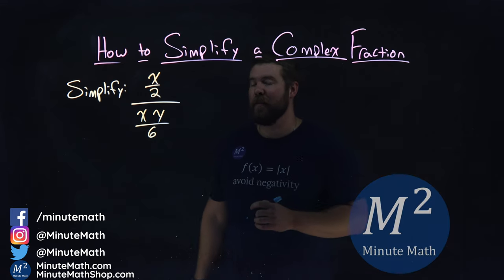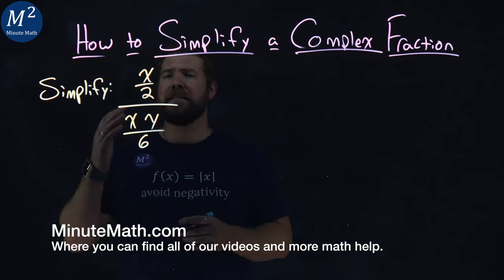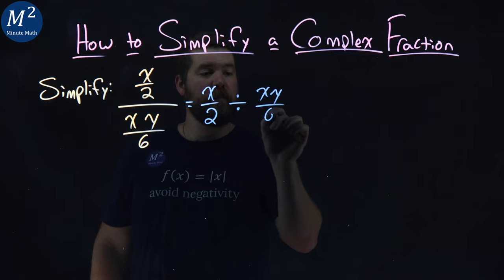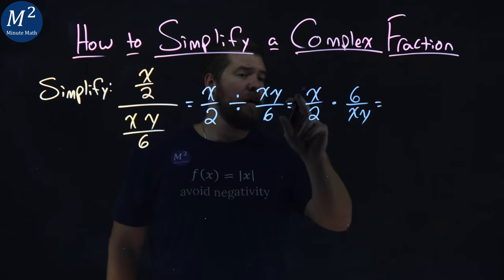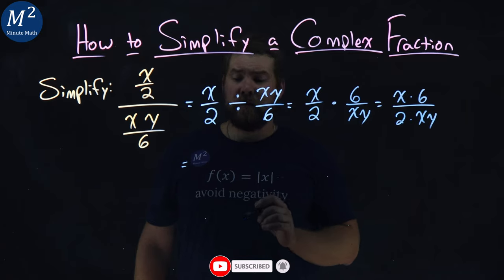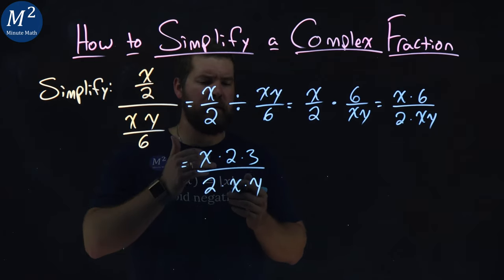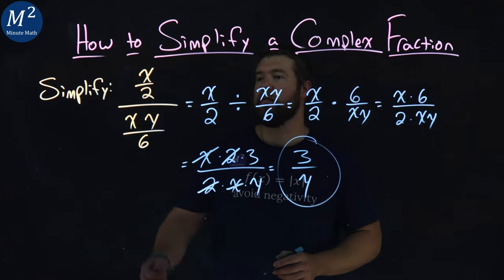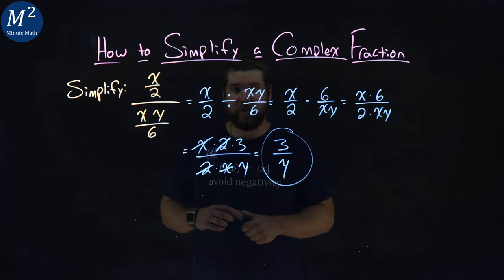How to Simplify a Complex Fraction | (x/2)(xy/6) | Part 3 of 4 | Minute Math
In this video we learn how to simplify a complex fraction. We simplify the complex fraction (x/2)(xy/6).

The steps we follow to simplify a complex fraction are:
1) Rewrite the complex fraction as a division problem.
2) Follow the rules for dividing fractions.
3) Simplify if possible.

Amazon Store Front: How we make our videos, Recommended Educational Resources, Etc.:

Marecek, L., Anthony-Smith, M., & Mathis, A. H. (2020). Use the Language of Algebra. In Prealgebra 2e. OpenStax.